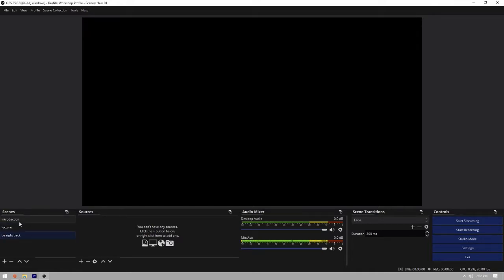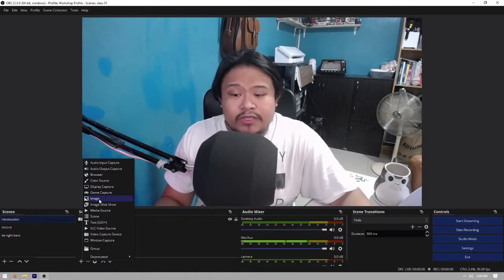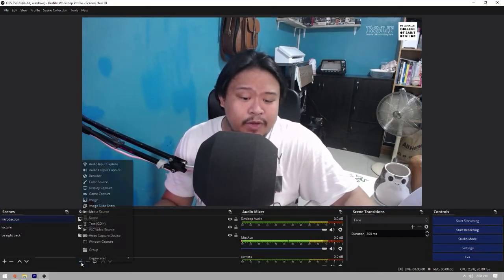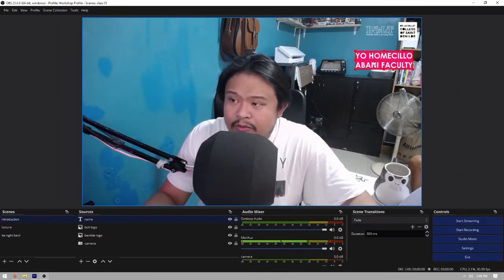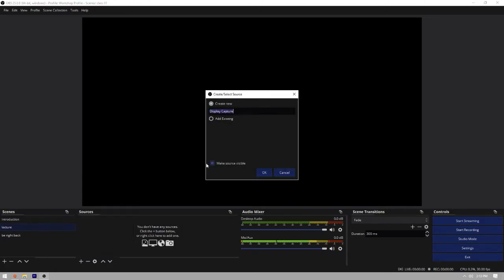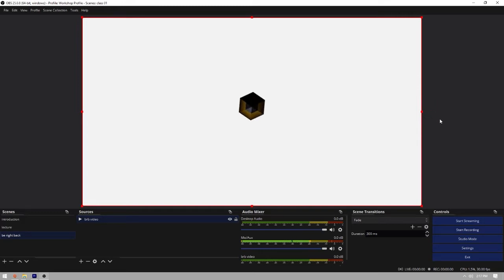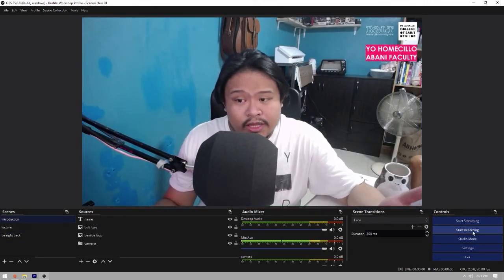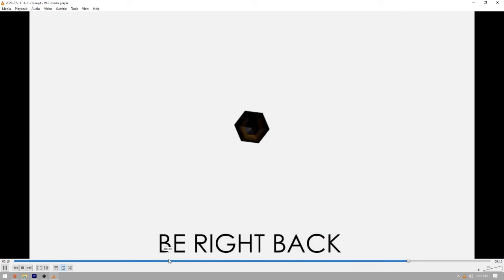03 Setting up the Scenes